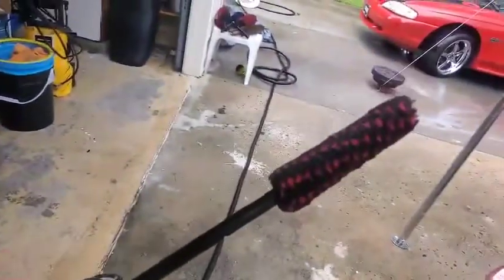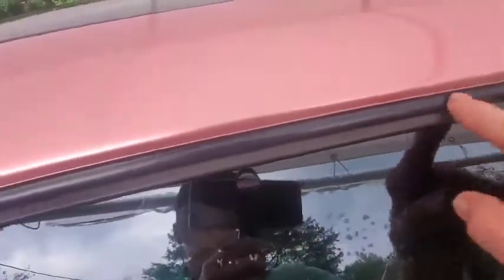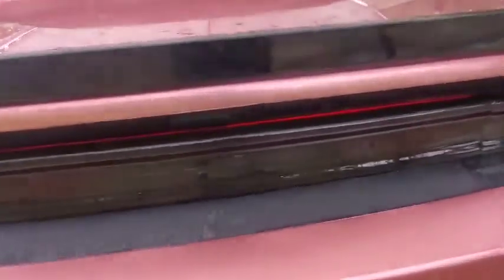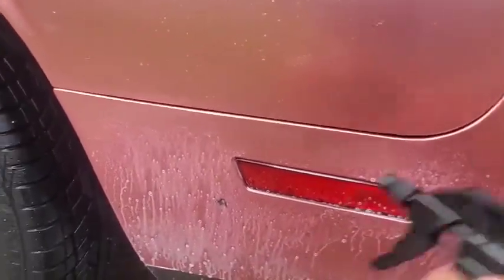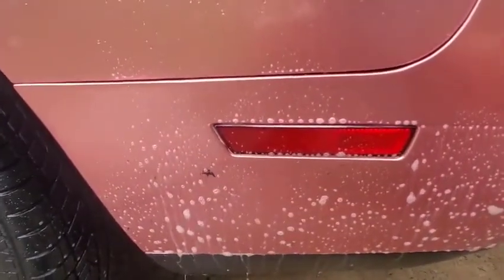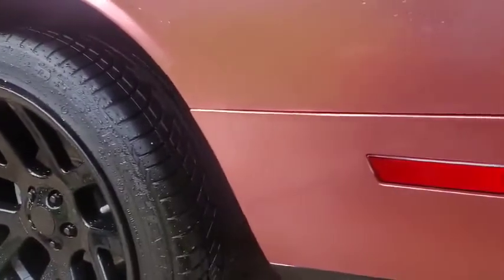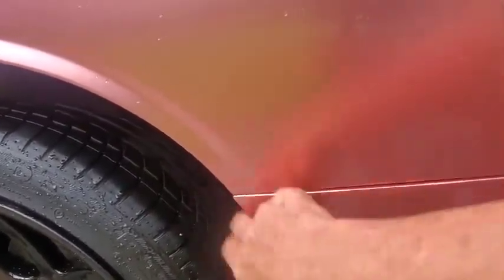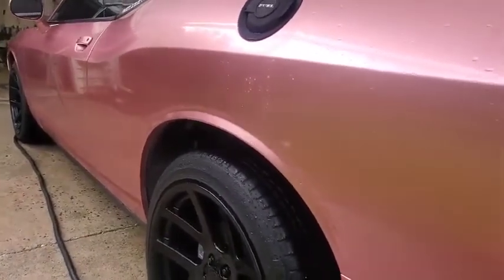Hemi Challenger Tar Pt 3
strip washing & removing bugs and tar etc.